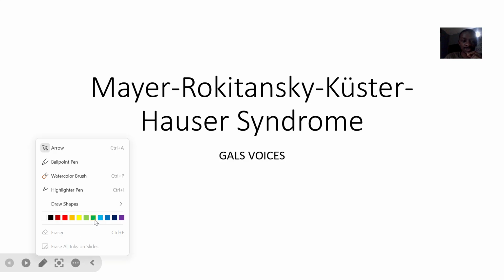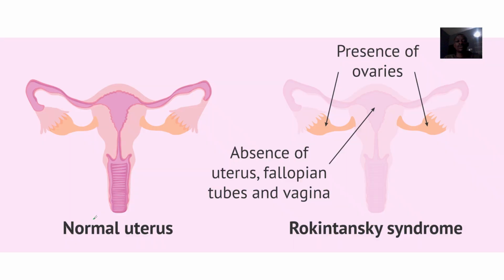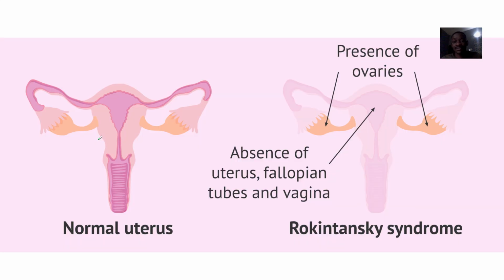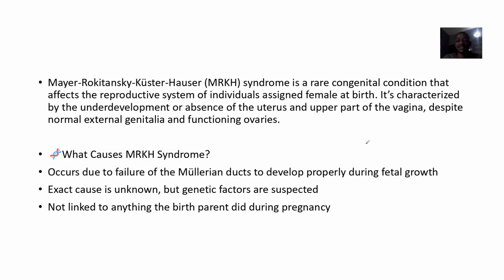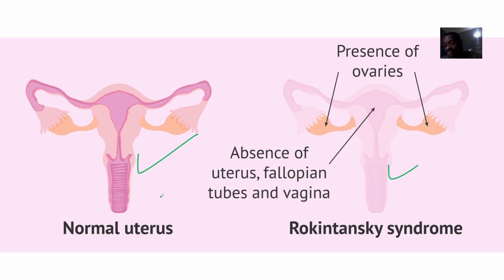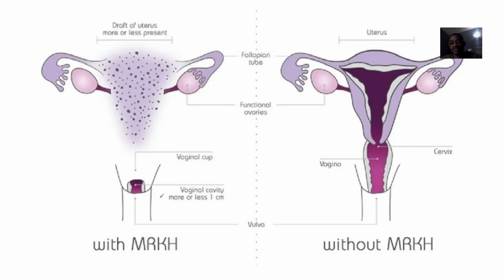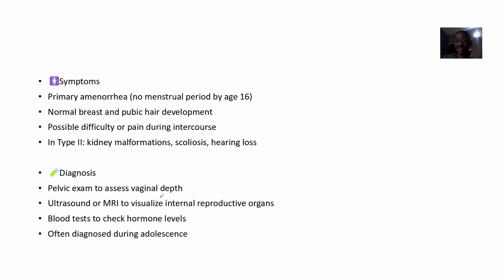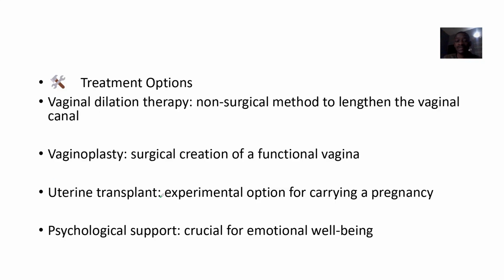Mayer Rokitansky Küster Hauser Syndrome; condition that affects the reproductive system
🧬 Mayer-Rokitansky-Küster-Hauser (MRKH) Syndrome: A Rare Congenital Condition

MRKH syndrome is a congenital disorder affecting females, characterized by the underdevelopment or absence of the uterus and upper vagina, despite normal external genitalia and functioning ovaries. It’s typically discovered during adolescence when menstruation fails to begin (primary amenorrhea).

🧠 What Happens in MRKH Syndrome?
The Müllerian ducts, which normally form the uterus, cervix, and upper vagina, fail to develop properly during fetal life.

Ovaries and external genitalia are usually normal, so puberty progresses with breast development and pubic hair.

Most individuals have a 46,XX karyotype and normal female hormone levels.

📊 Types of MRKH Syndrome
Type Description
Type I (Isolated) Only the uterus and upper vagina are affected.
Type II (Associated) Includes malformations of kidneys, spine, ears, or heart. Also known as MURCS association.
⚠️ Symptoms
No menstrual periods by age 15–16 (primary amenorrhea)

Pain or difficulty during intercourse due to a shortened vaginal canal

Possible kidney anomalies, scoliosis, or hearing loss (in Type II)

🧪 Diagnosis
Physical exam: Short or absent vaginal canal

Imaging: Ultrasound or MRI to assess internal reproductive organs and kidneys

Genetic testing: May be done to explore associated anomalies

🛠️ Treatment Options
Goal Approach
Create functional vagina Vaginal dilation or surgical vaginoplasty
Fertility options IVF with gestational surrogacy or experimental uterine transplant
Emotional support Counseling and support groups for coping and identity
🌱 Living with MRKH
Individuals can lead full lives, including sexual relationships and parenthood through assisted reproductive technologies.

Emotional and psychological support is crucial—many find strength in community and advocacy groups.